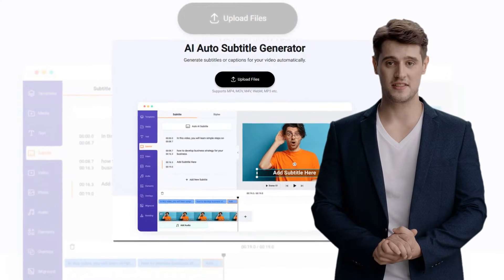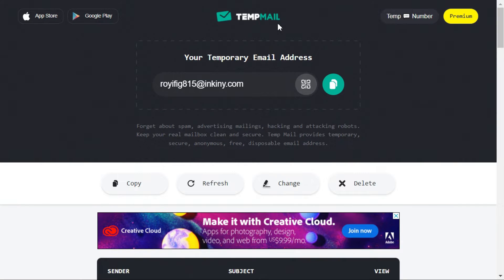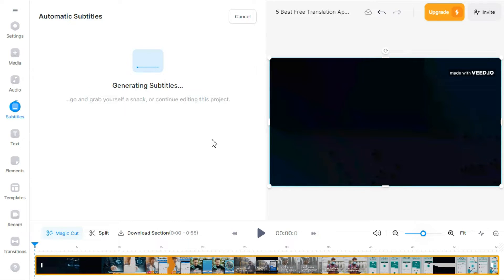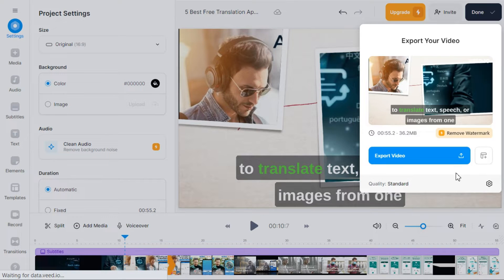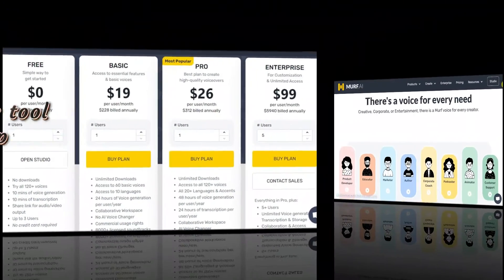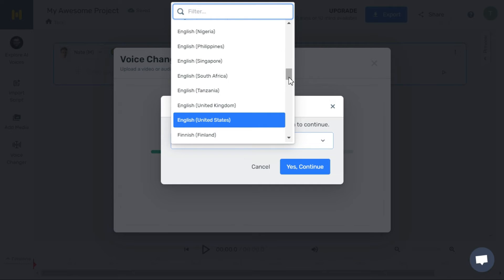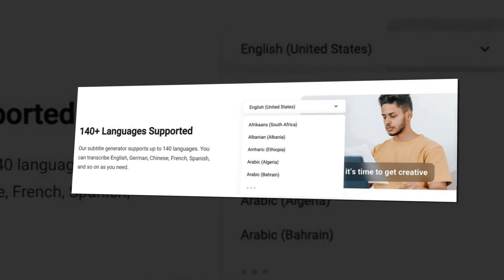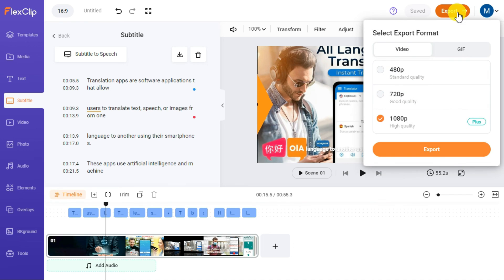Convert Youtube Video to Text | 3 Best Free Video to Text Converter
If you are searching for ways to skip the trouble of manually typing every word you hear in a YouTube video, you are on the right place. AI is so developed that it can convert a YouTube video to text in the blink of an eye. In this video, I am going to tell you about the 3 best YouTube video to text converters powered by AI. So let's get started.